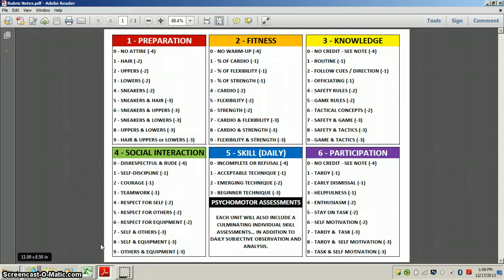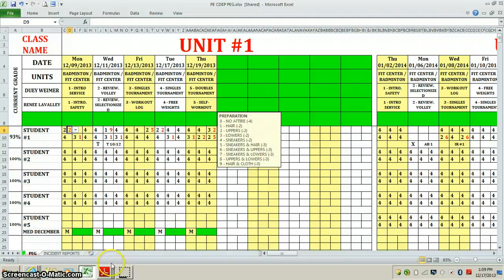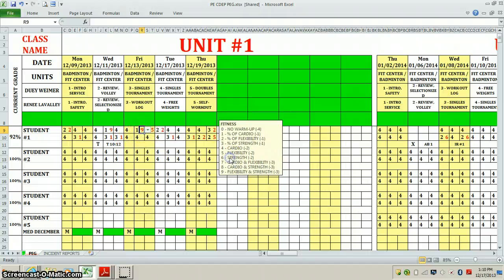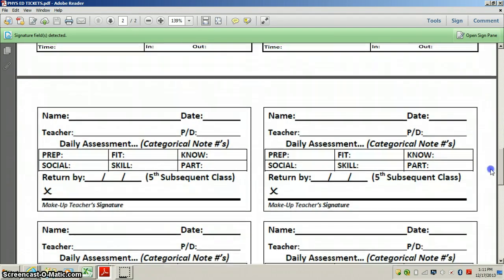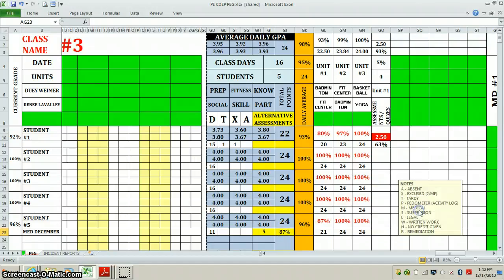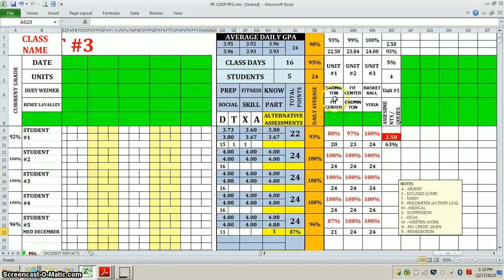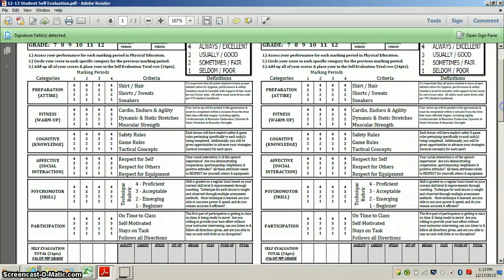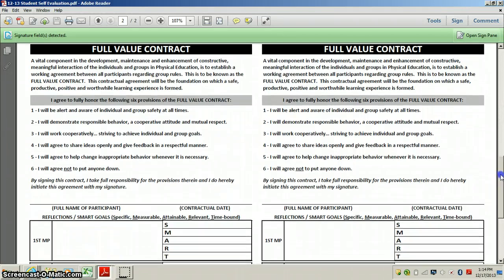VVS PE CDEP REPORT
Gradebook